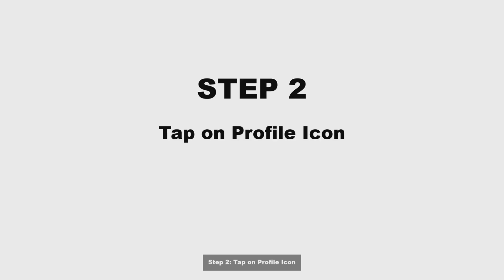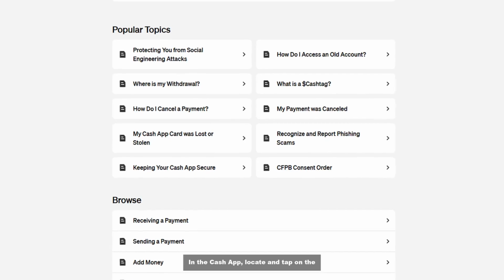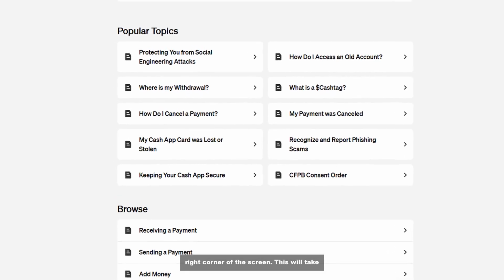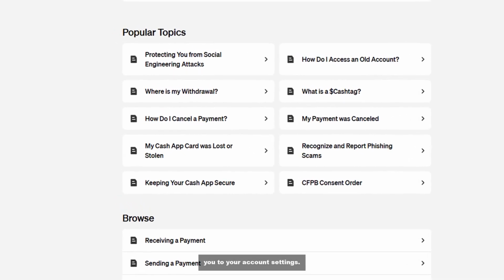How To Recover Access To A Cash APP Account Without Verification Codes 2026 (FULL TUTORIAL)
In this video, we will guide you through the process of recovering access to a Cash APP account without verification codes in 2026. If you're facing issues with account recovery, this full tutorial will provide you with effective solutions.